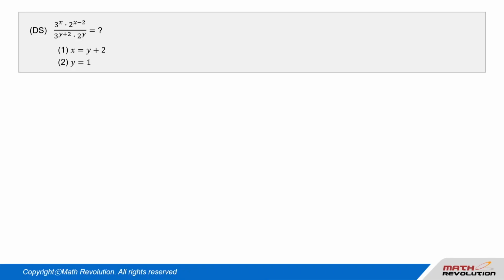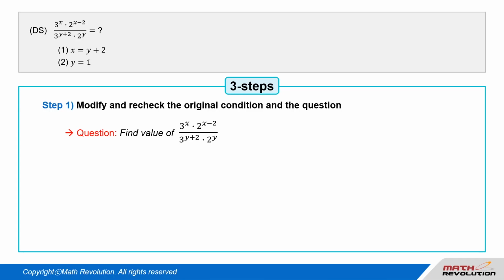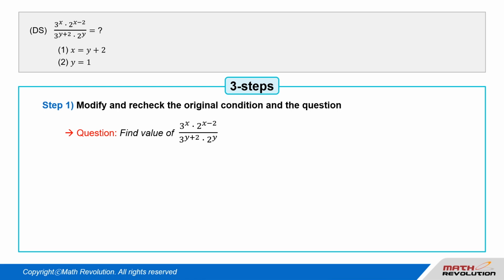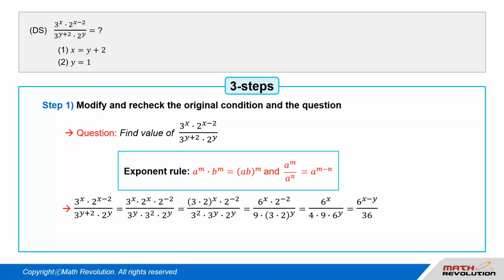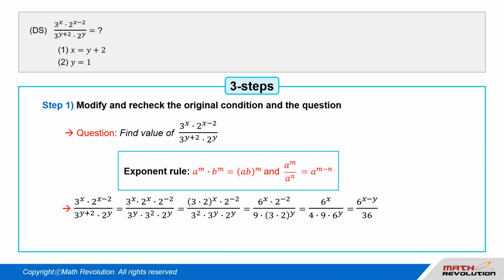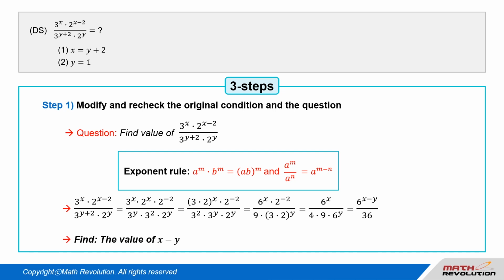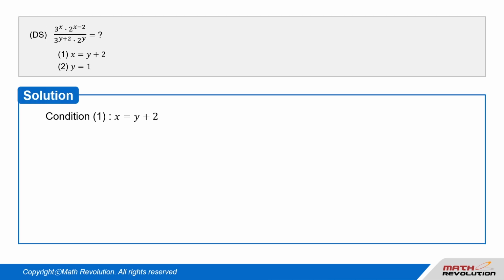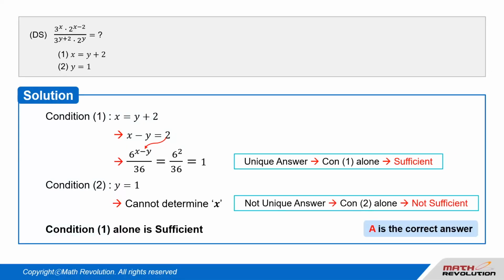C28. The Three Steps of the VA: Modification, Checking, and Matching